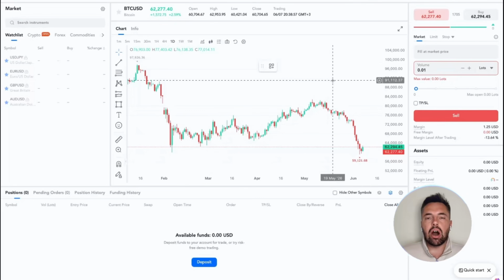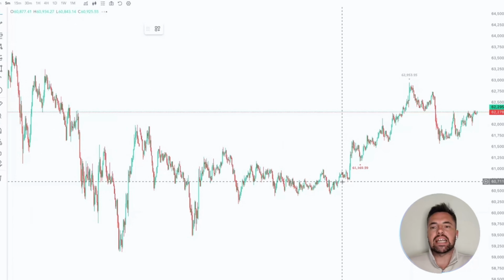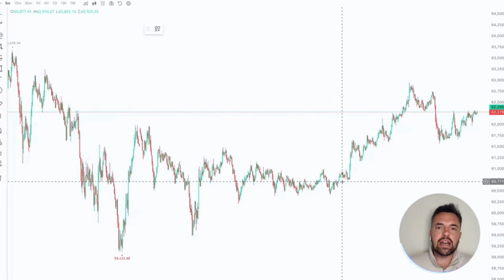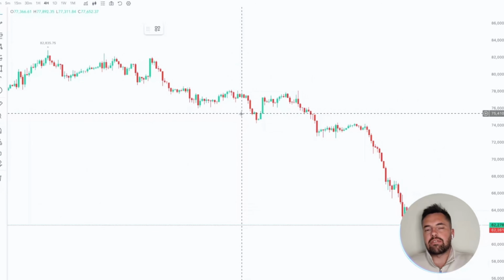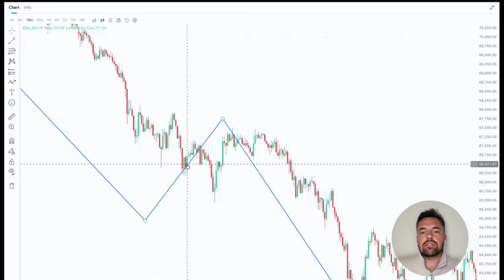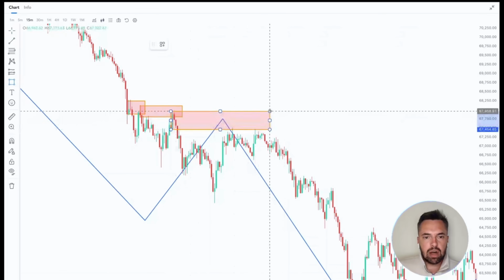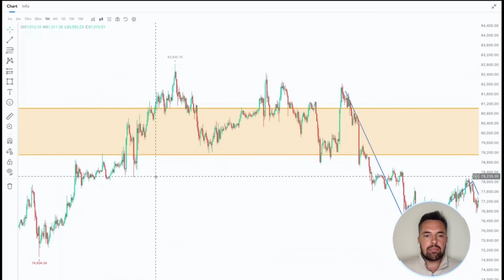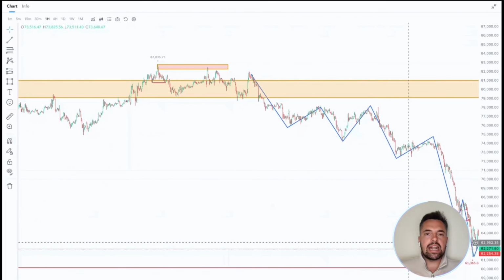Forex Education? Mastering Higher Timeframe Bias (2026)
Note: Results from Signal Peak are AI-generated and not verified.

Developing a structured approach to reading institutional market structure is the foundational step to navigating directional price action. In this deep dive, we deliver comprehensive forex education focused on filtering out lower-timeframe noise to establish clear directional clarity. By focusing your analysis on macro structural levels, you will discover the exact steps required for Mastering Higher TimeFrame Bias and aligned market structure tracking.

The Top-Down Execution Strategy
To build a sustainable daily charting routine across major currency pairs, you must treat every price movement as an extension of premium or discount zones. Throughout this technical screen walkthrough, we outline professional forex education frameworks that demonstrate how daily, weekly, and monthly ranges control minor intraday sweeps. We dissect institutional liquidity sweeps on real-time data panels to show you how Mastering Higher TimeFrame Bias protects your position management from market volatility.

Chapters
0:00 Intro
1:15 Understanding Perspective Across Time Frames
2:50 Sponsor Segment
4:00 Discipline and Risk Control in Trading
5:30 Finding High Probability Supply and Demand
7:05 Utilizing Platform Insights and Community
8:10 Outro